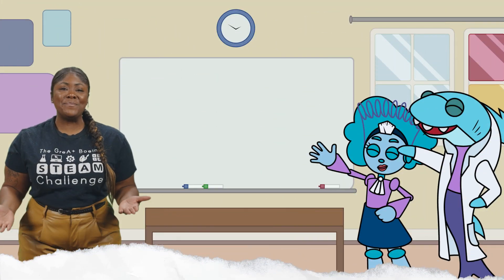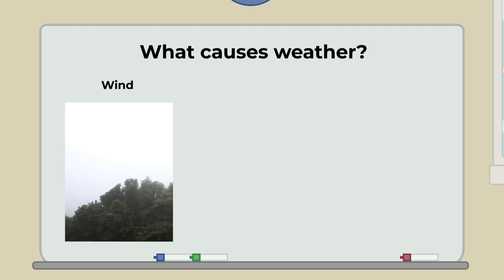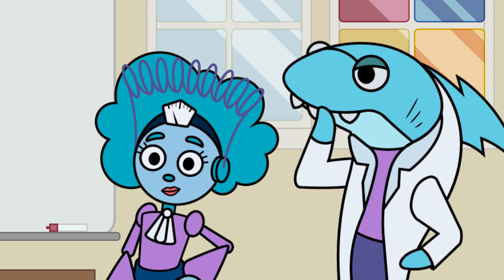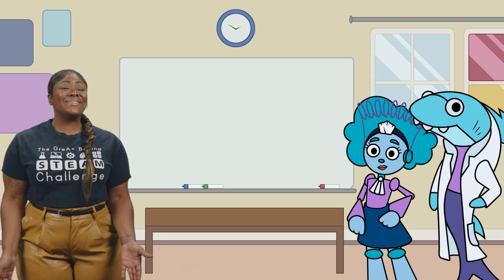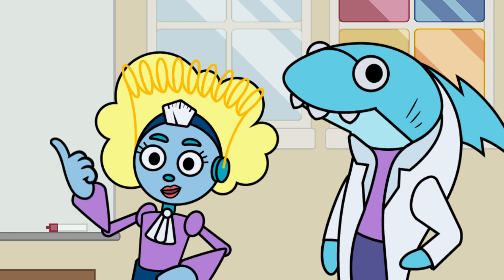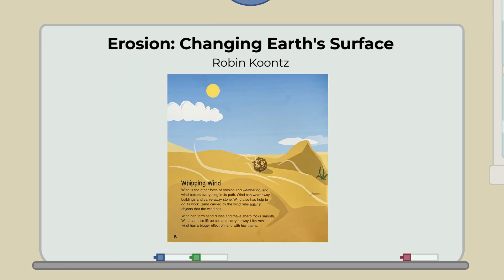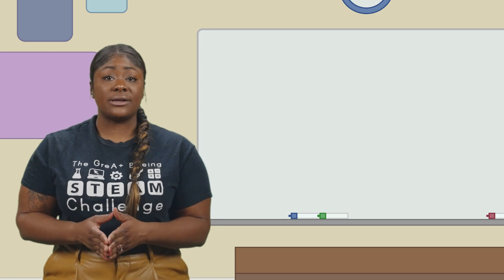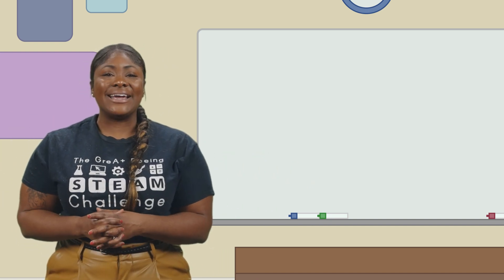Weather or Not Unit5 Lesson Video2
It's STEAM Time!